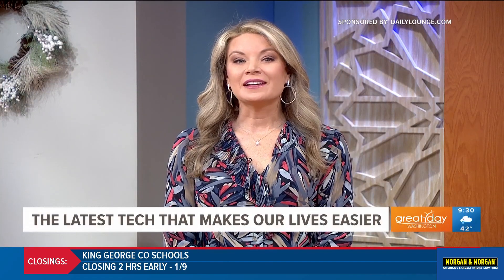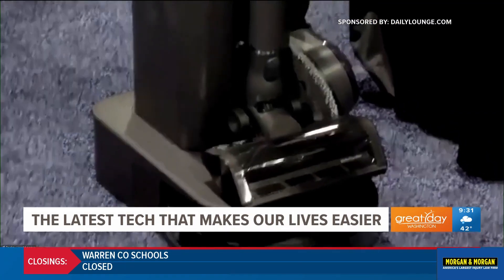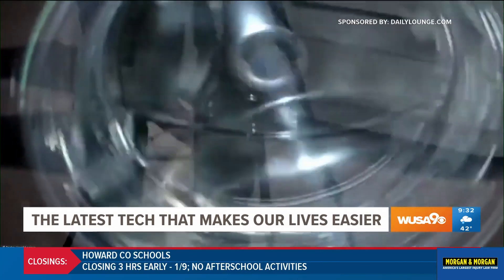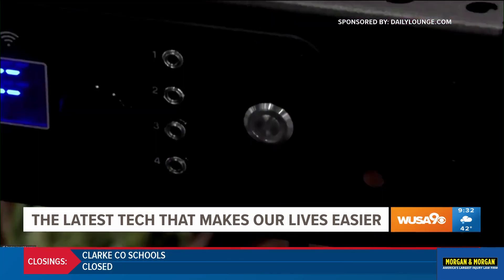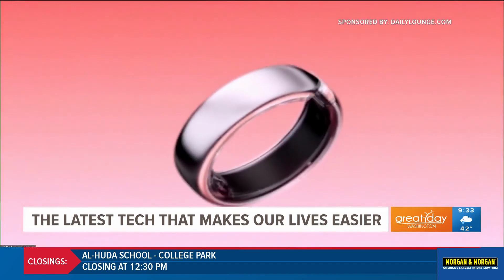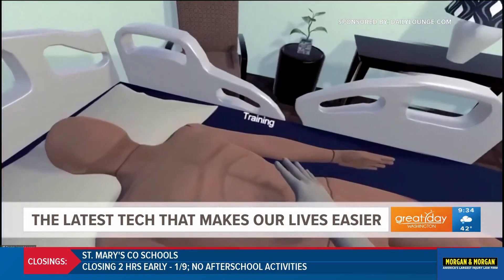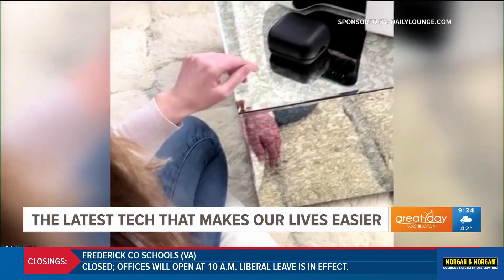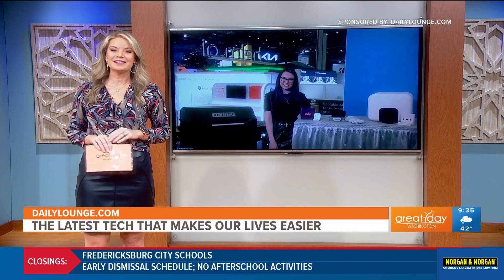CES 2024 with Trisha Hershberger - WUSA